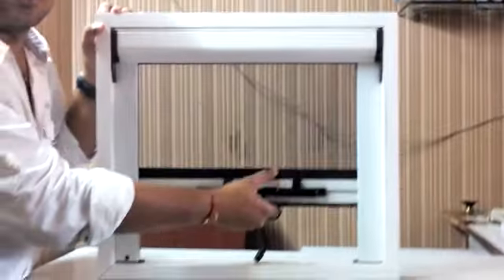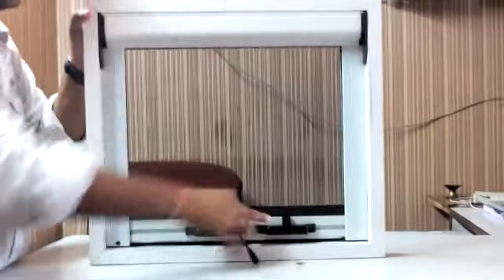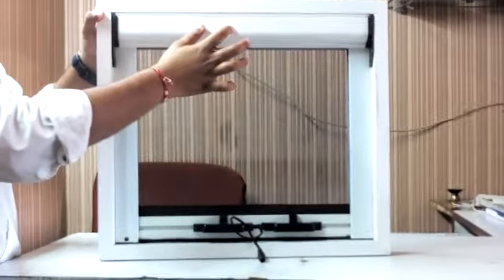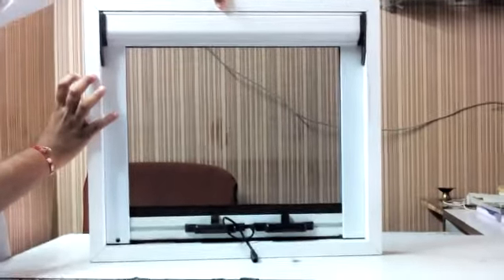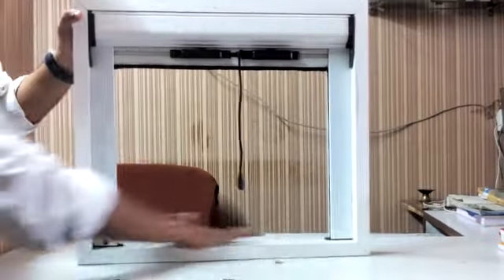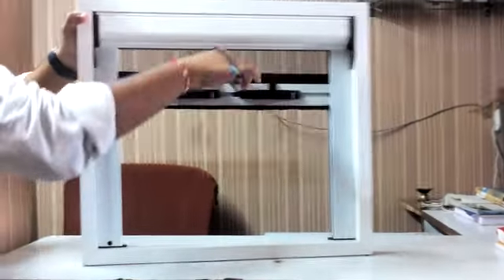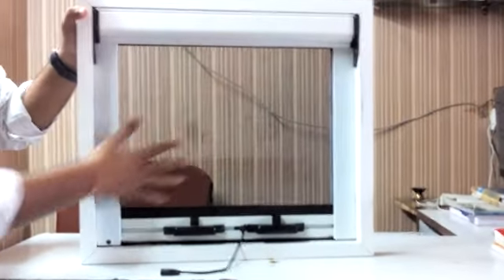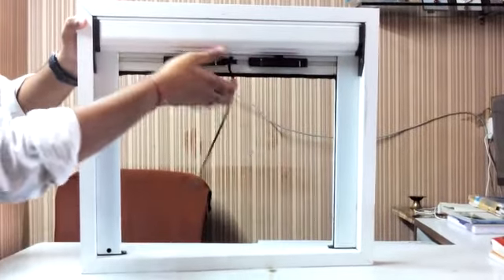Roller System Mosquito Net by Aaradhya Interior & Netting Solution, Mumbai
Aaradhya Interior & Netting Solution from 2014 is known to be amongst the prominent manufacturers and suppliers of this highly commendable range of Curtain and Tiles. The offered range made up of the Motorised Curtain, Carpet Tiles and Artificial Grass. Manufacturing of this range is done as per the standards set by the industry using the supreme quality materials and modern machines. To suit the varied requirements of our valued clients, we are offering our products in various options. Apart from this, we are offering these products at the nominal market price range.